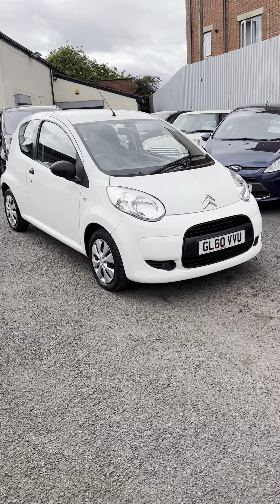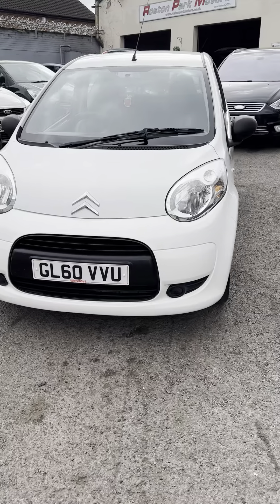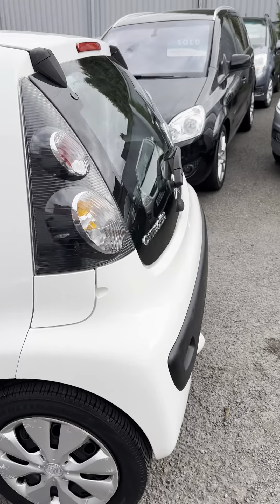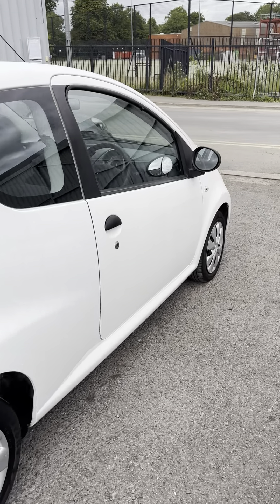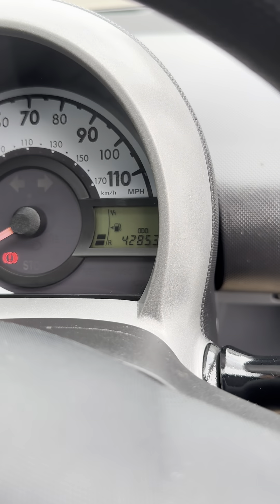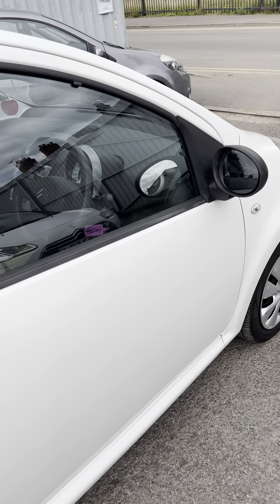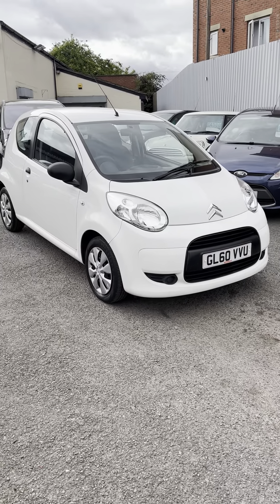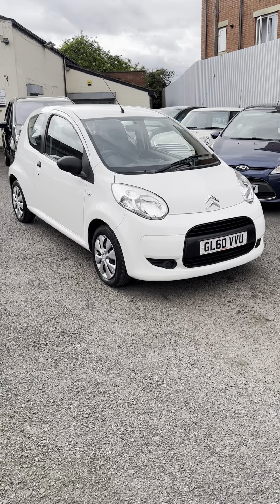2011 (60) Citroen C1 1.0i VT 3dr - just 42k miles for sale